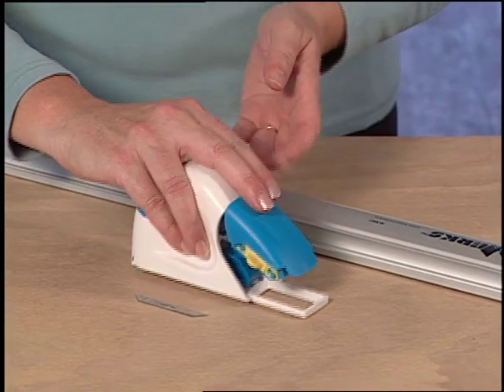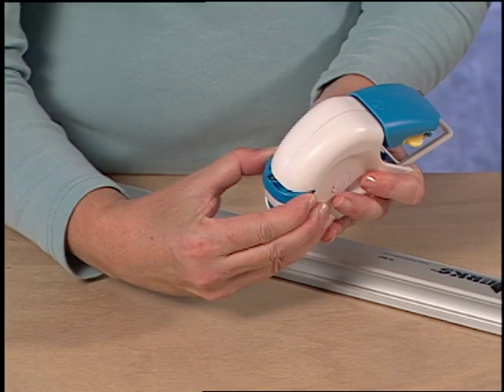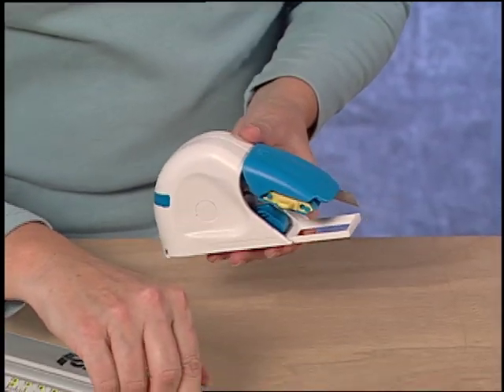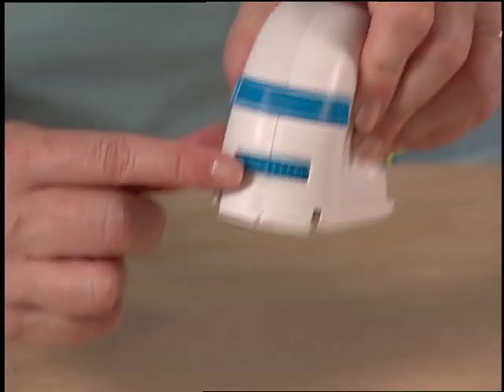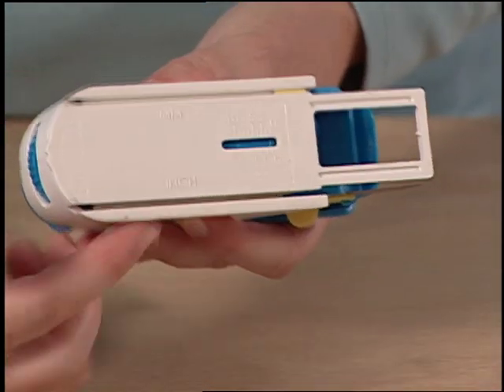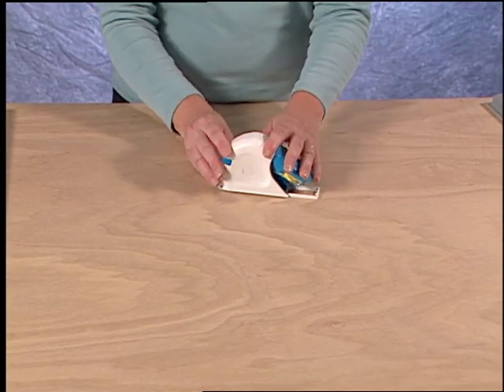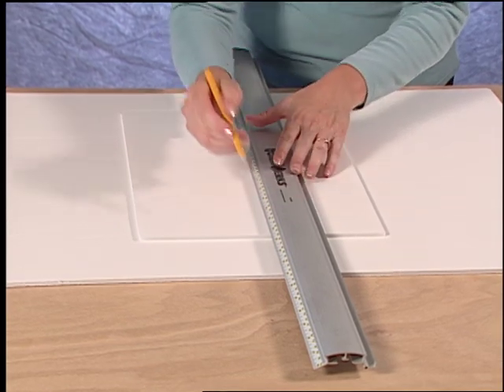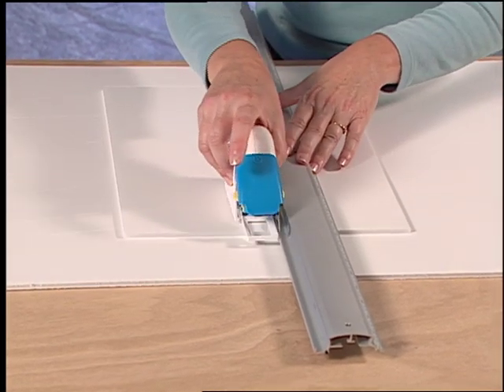FoamWerks WC-6001 Straight Cutter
Using the FoamWerks WC-6001 Straight Cutter